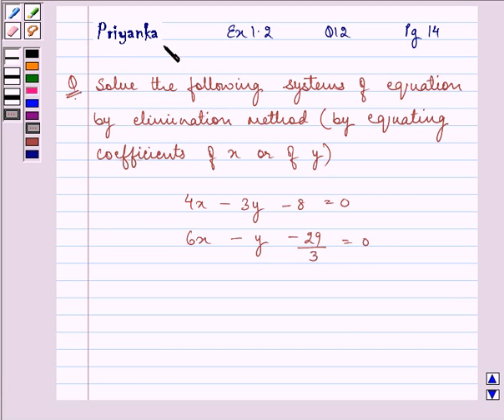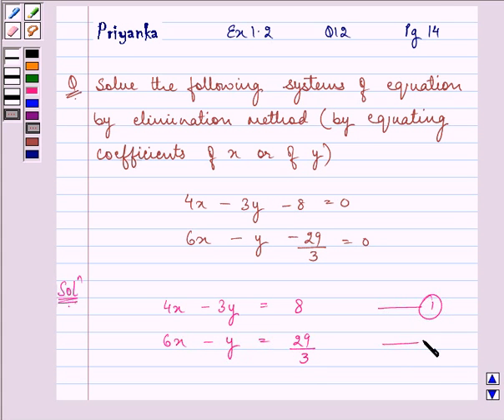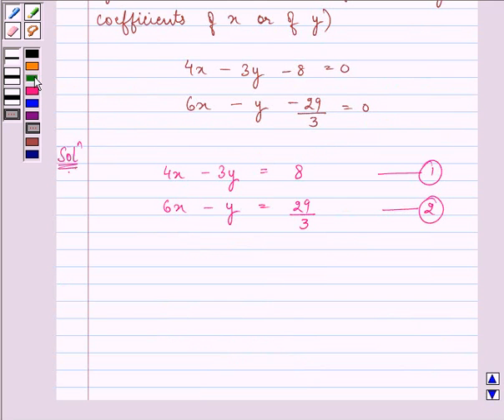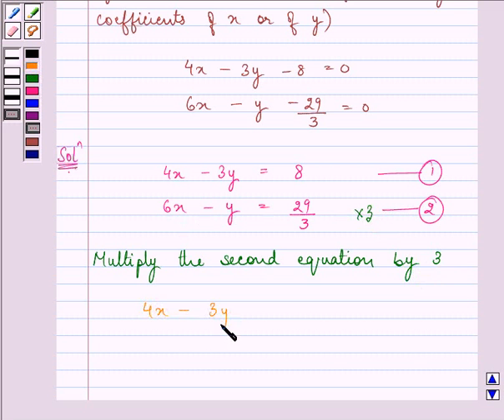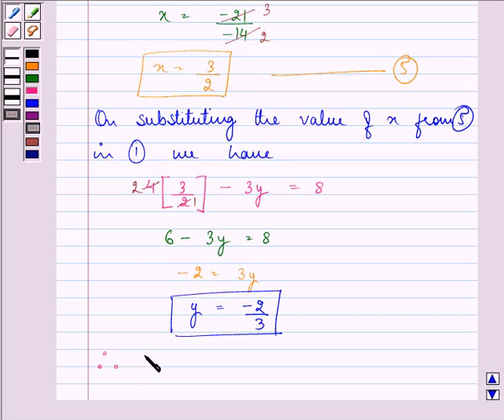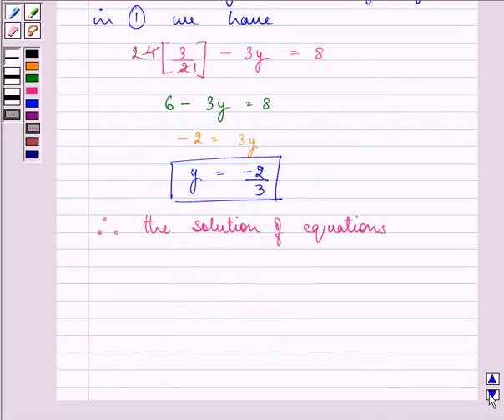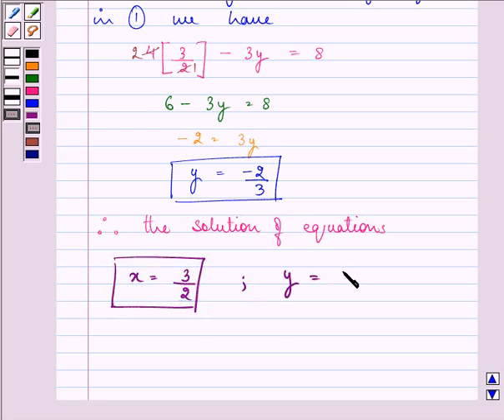Maths X NCERT 1 1 2 12